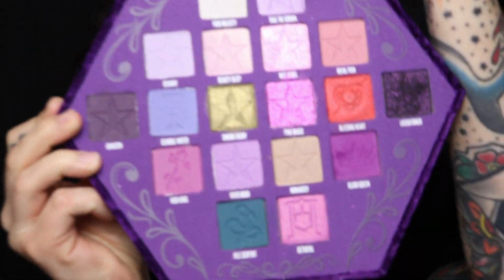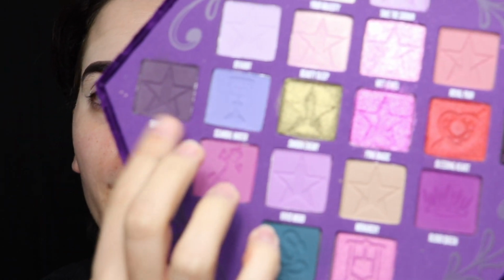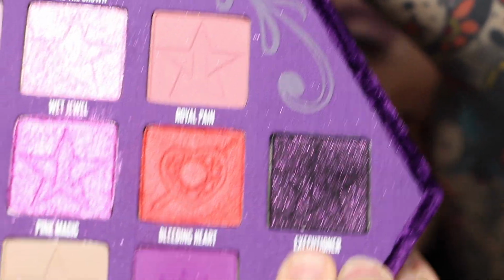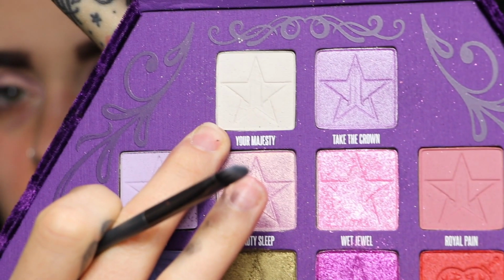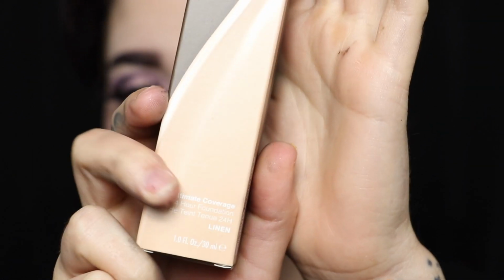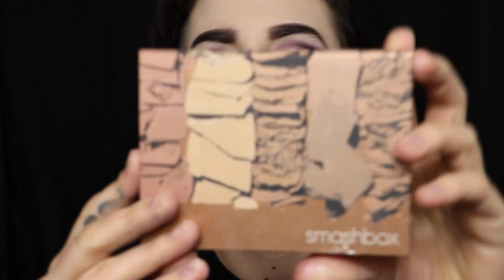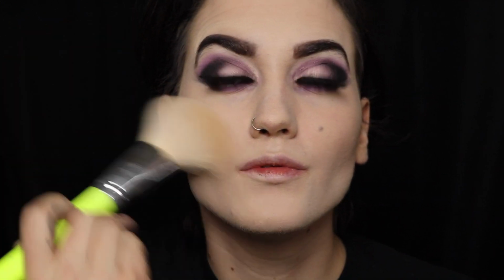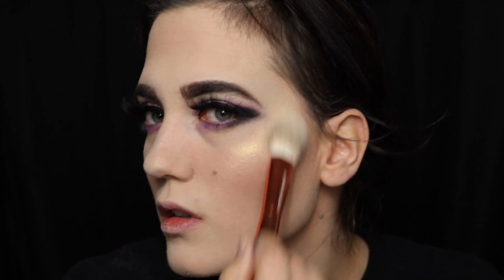Purple & Black Look X Jeffree Star BLOOD LUST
I created this look using the Jeffree Star Blood Lust palette.

Eyes:
- Eyeshadow: Jeffree Star Blood Lust Palette
- Primer: Elizabeth Mott Thank me Later
- Concealer: Tarte Shape Tape
- Lashes: DySilk (001)
- Mascara: Covergirl Lash Blash
- Eyeliner: Tarte Mandater (Dark Black)

Face:
- Primer: Benefit Pore-fessional Primer
- Foundation: Becca 24 Hr Coverage (Linen)
- Contour: Smashbox Cali Contour Kit
- Blush:  NARS blush (Orgasm)
- Highlighter: Anastasia Beverly Hills Glow Kit SUGAR (Marshmellow)
- Setting Powder: Ciate London Coconut Setting Powder

Lips:
- Morphe Gloss (Flower Crown)

Setting Spray:
- Anastasia Beverly Hills (Dewy Set)